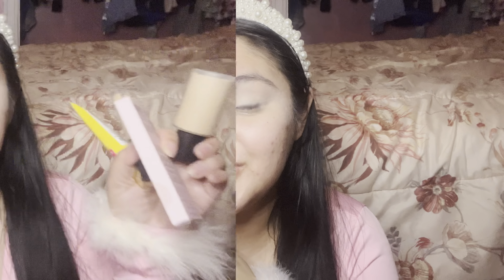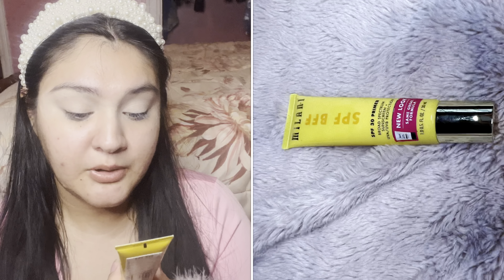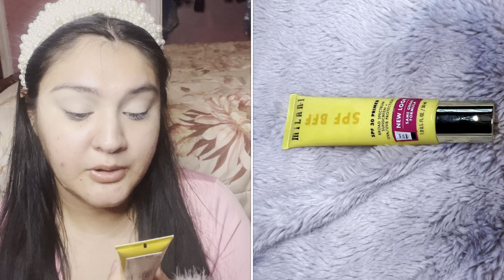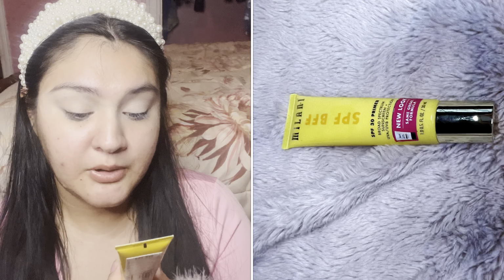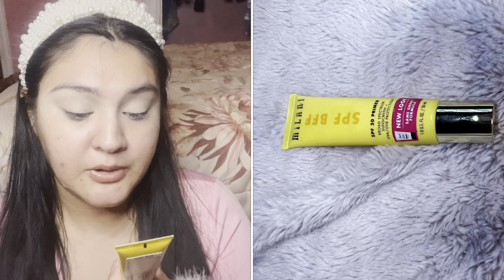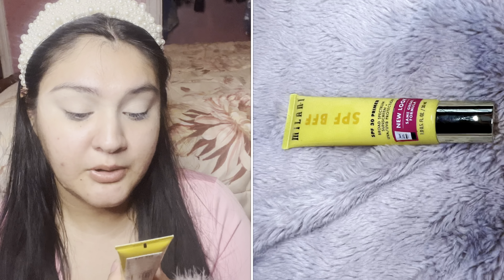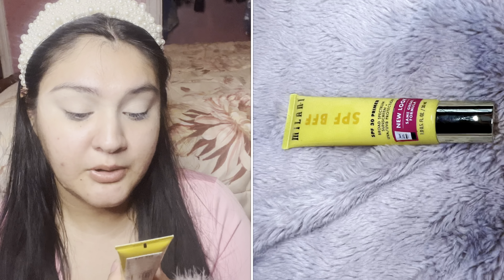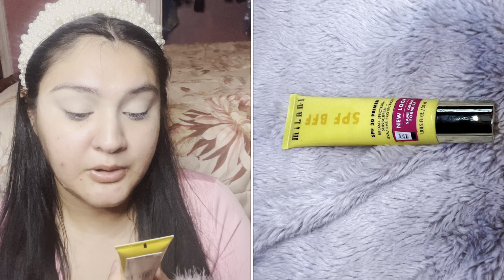Valentine’s Day grwm trying New Nd mini crush palette & more ❤️